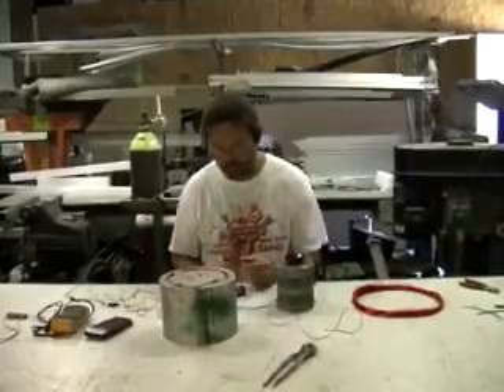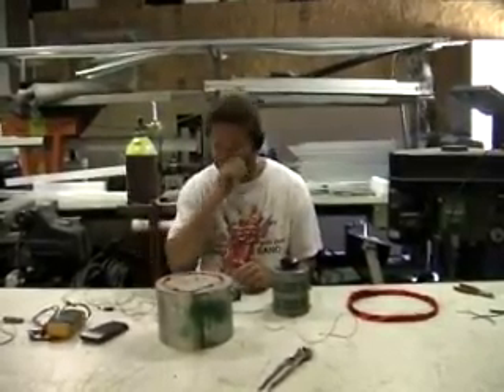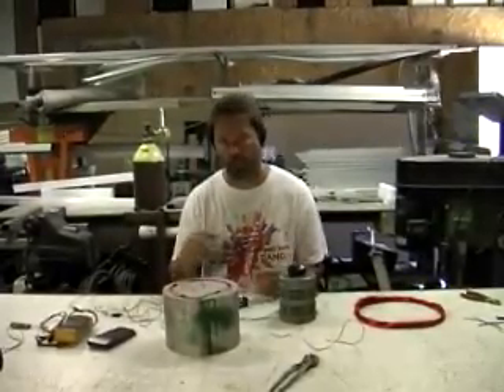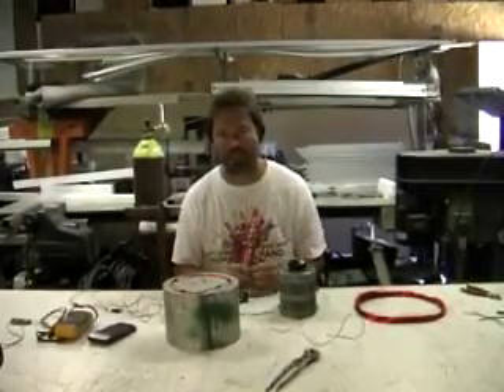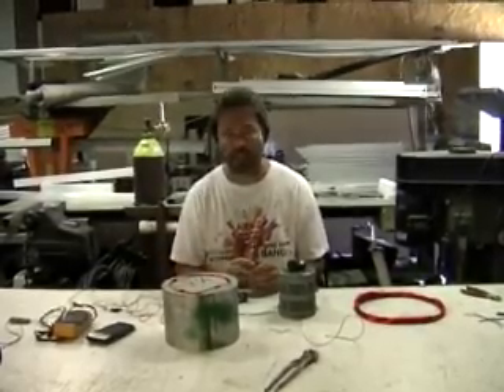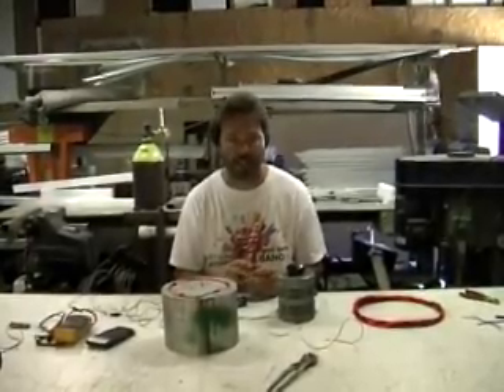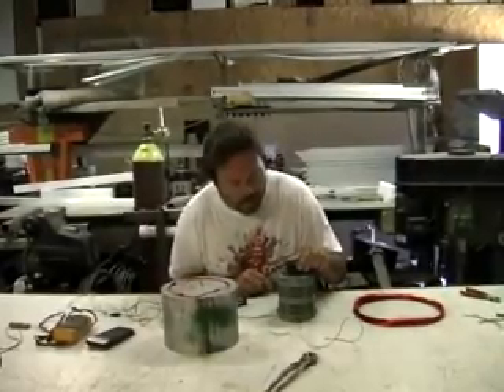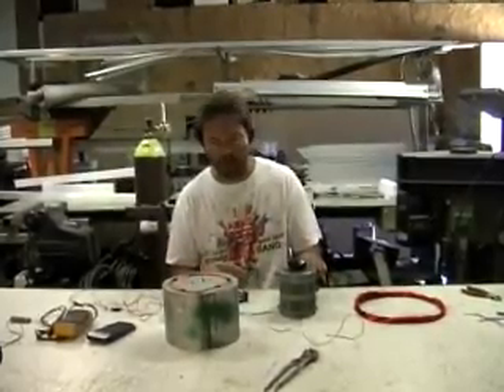Boyd Bushman antigravity recreation ThermoCap video part 2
With some helpful feedback, I tried it again with success. I reduced the size and linear length of the coil. I think it was around 30 turns of 30 ga. wire. Resistance was a mere 6 ohms. Using the equation V=IR, I had 20 amps flowing at 120 volts. Enough to smoke the wire insulation within a second.